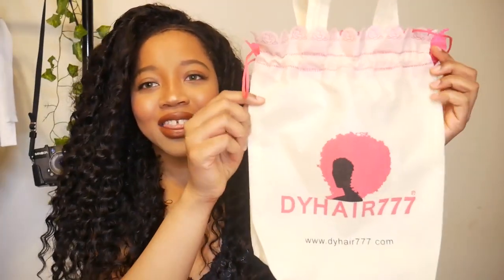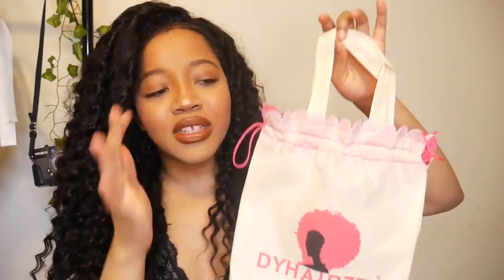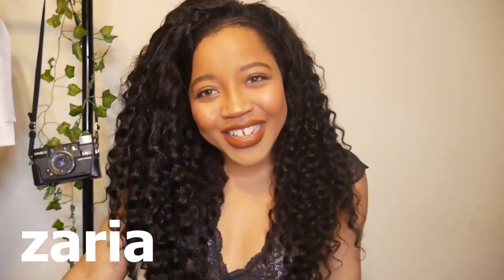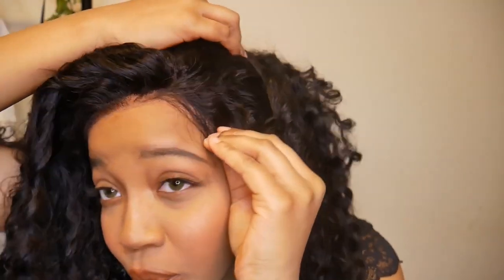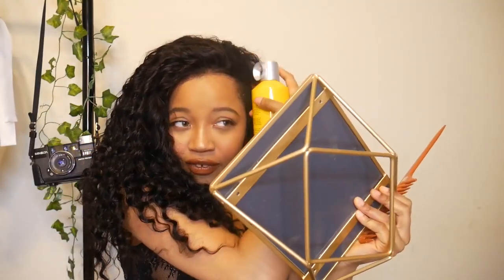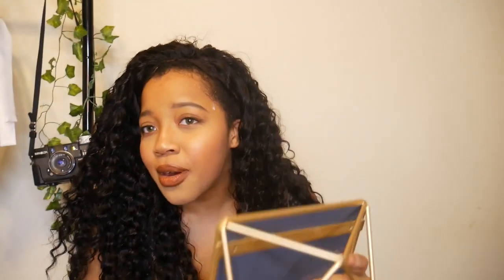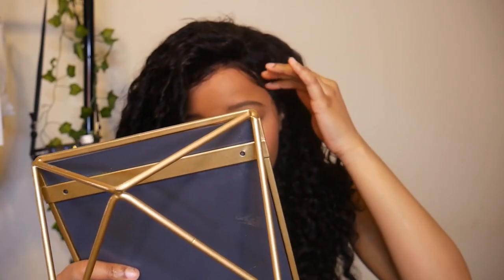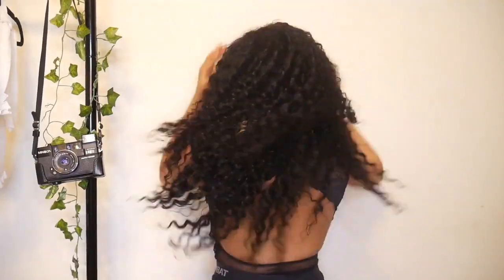Best Deep Wave Wig Ever! DyHair777 Wig Review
{We now offer custom units to those customers who just want a flawless look,When you buy hair from our website,You could choose to book our custom wig services only need $15,Your virgin hair wefts can be converted into a custom made full net cap wig within 3-5days,Full wigs requires the use of closure or frontal.Please feel free to contact us if you need more info^-^ }

Hair Info: 180% density Brazilian Virgin Human Hair Deep Wave Lace Front Wigs 20 Inches